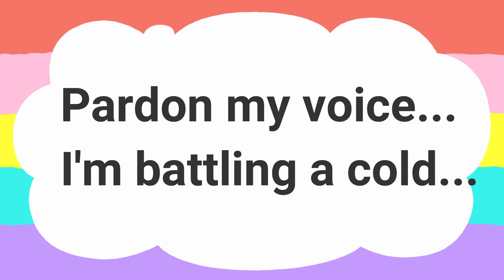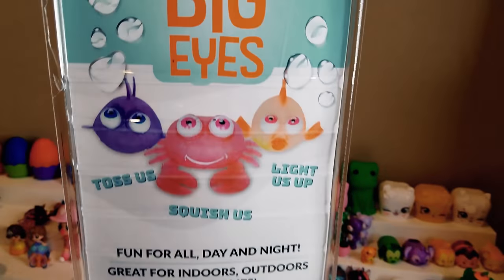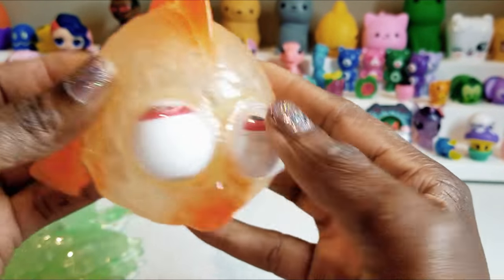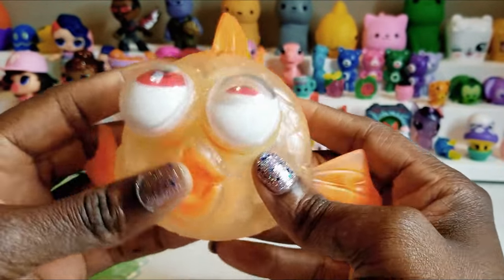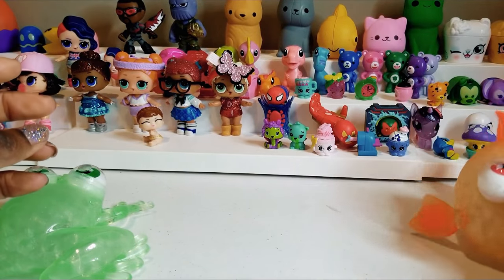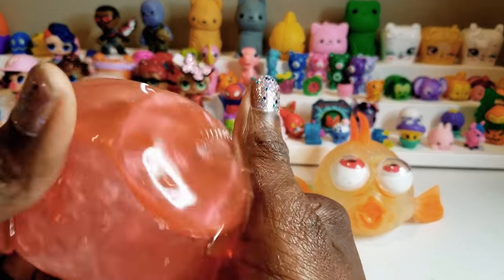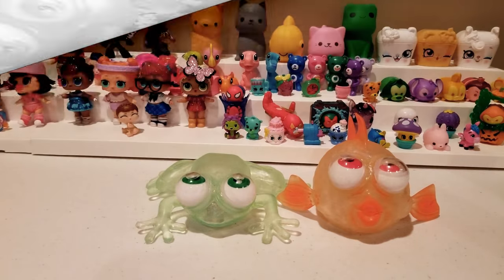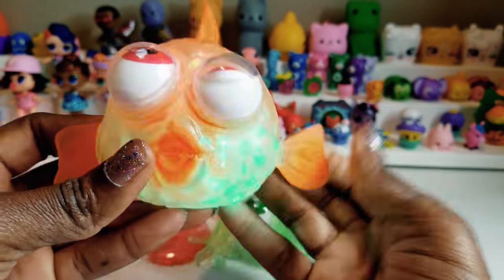UNBOXING OF "BIG EYES" POOL TOYS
Big Eyes by Stream Machine are squishy water creatures that you can you can squish, toss, and play with day or night because they light up! Watch as we unbox these cute squishy creatures and let you know first-hand what we think about them!

And remember, even if you had a hard day, we hope you find some time to play!

Mailing Address:

400 West Peachtree Street NW